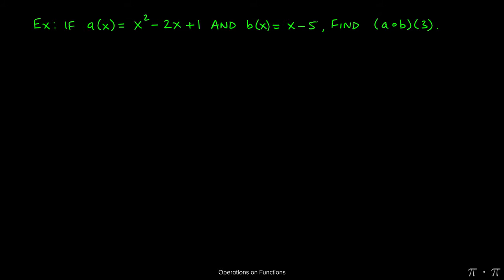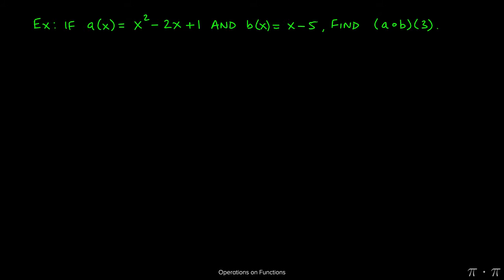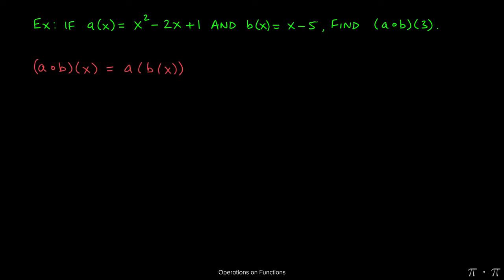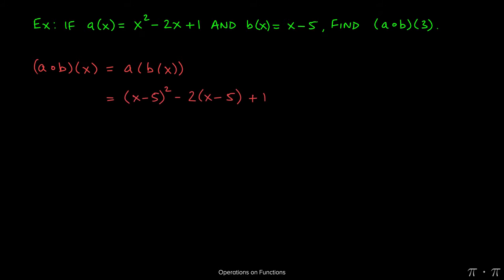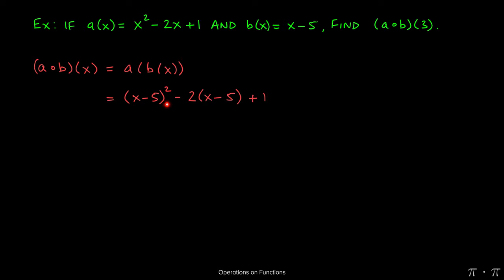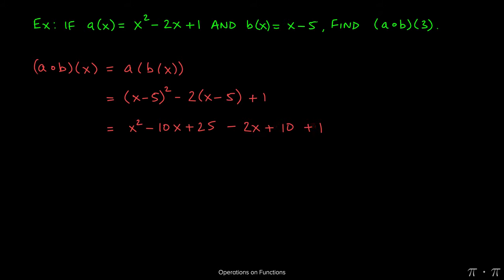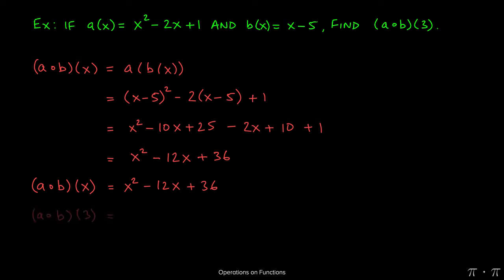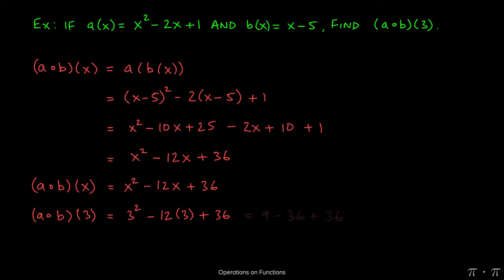※ 10. Functions - § 10.2 Operations on Functions Ex 7